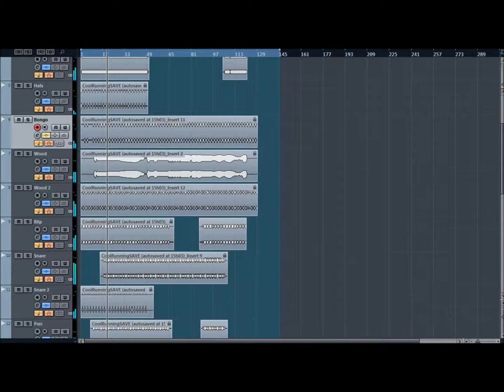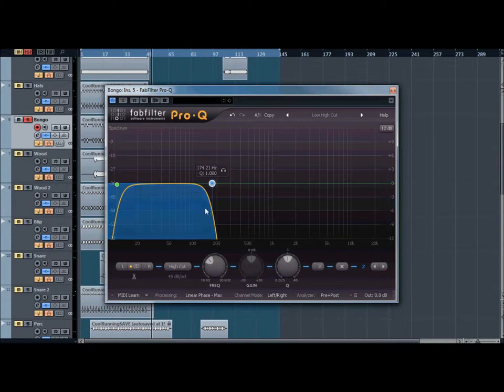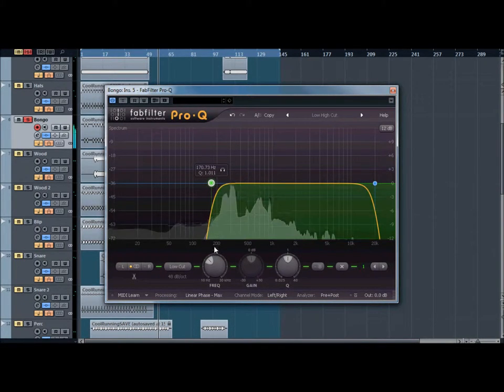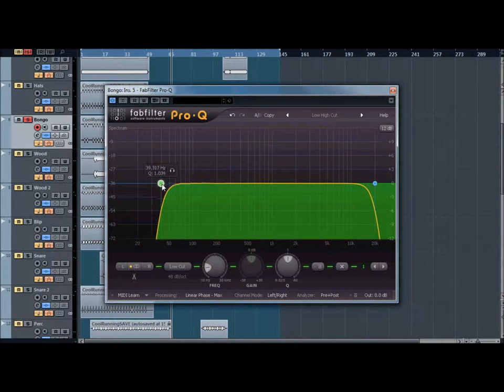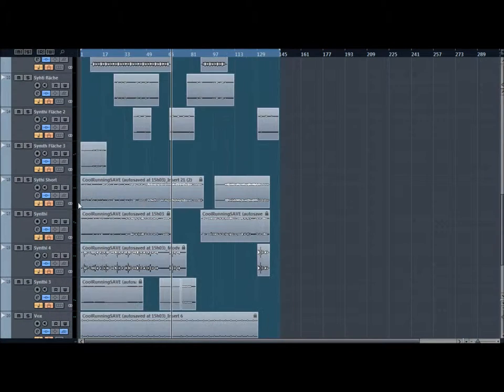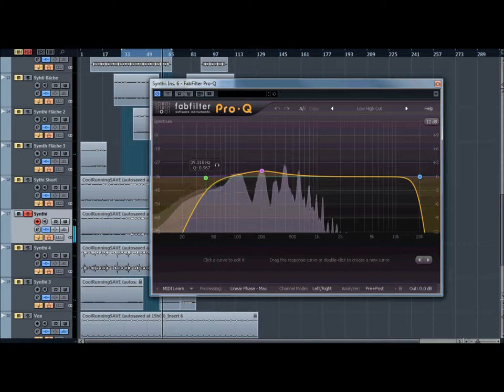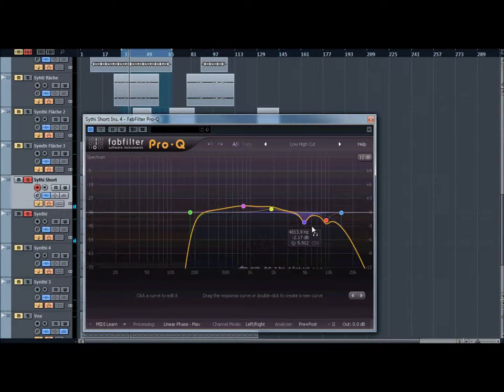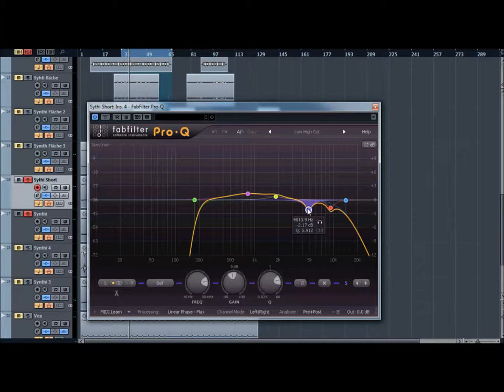1st Videoblog from Peak-Studios to the topic: Eq'ing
In the first blog I would like to bring you my basic thoughts on the subject EQ'ing a little bit closer. More info found at: